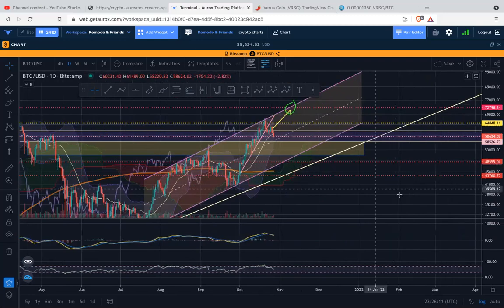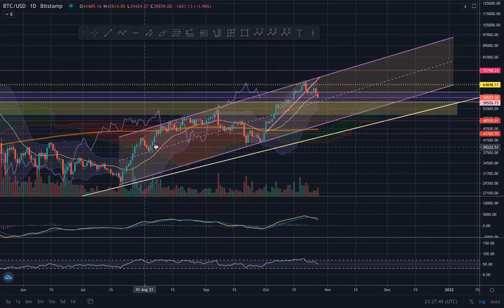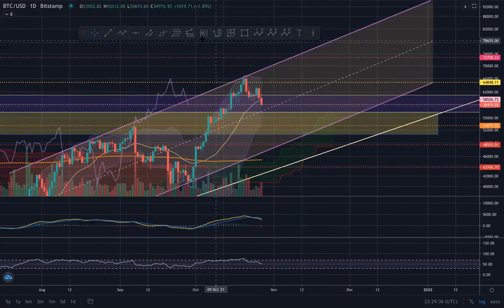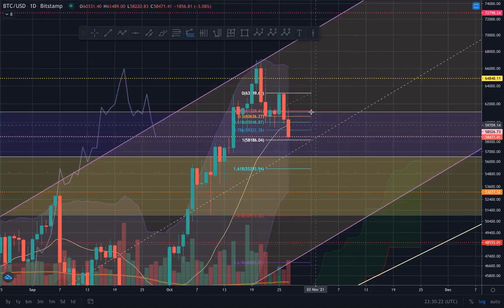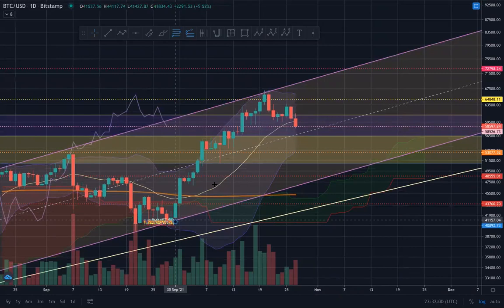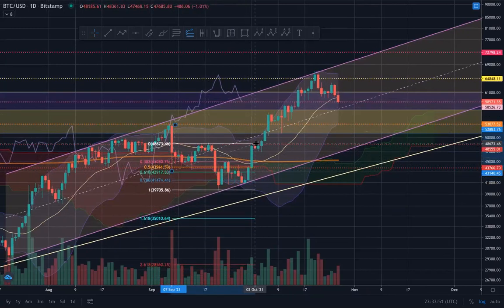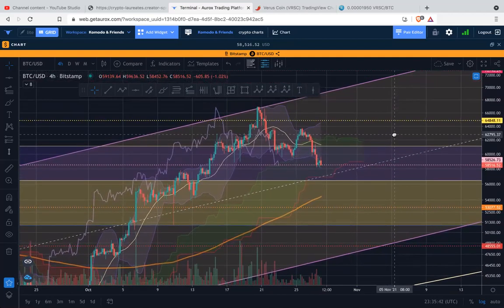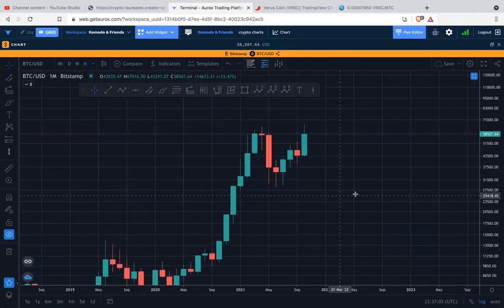BTC - Oct 27 - Where is the floor on this correction??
using fib retracements and extensions